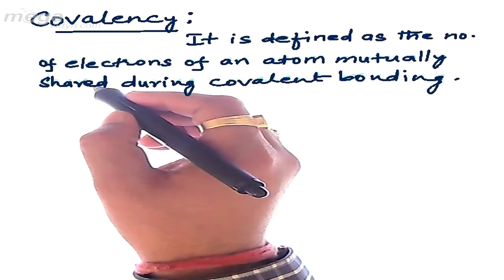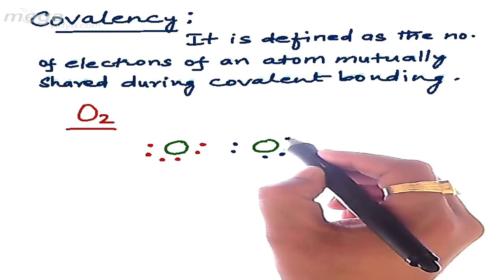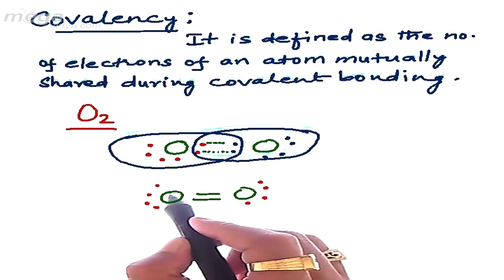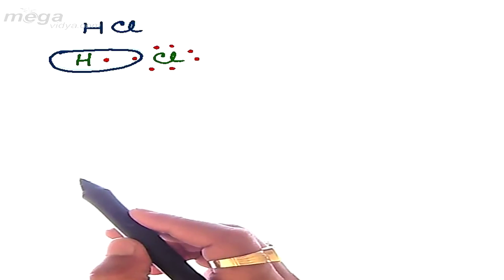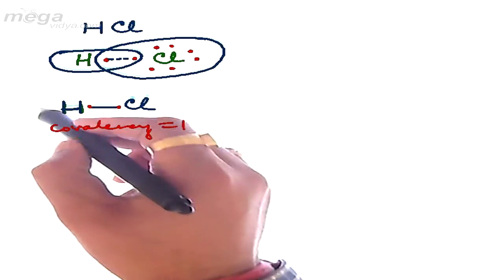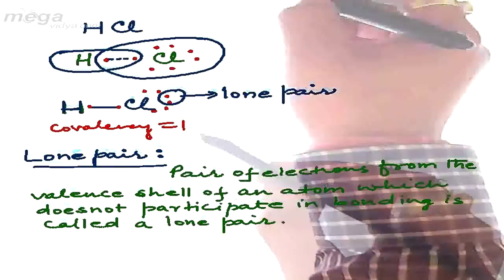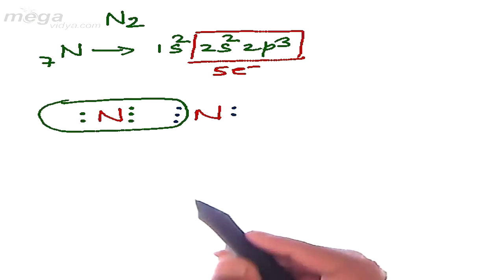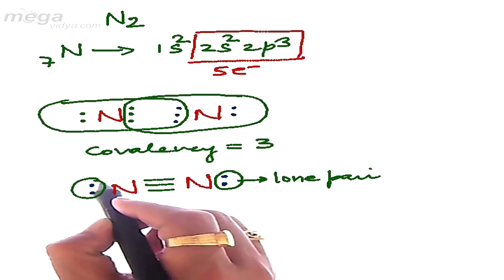Introduction of Covalency